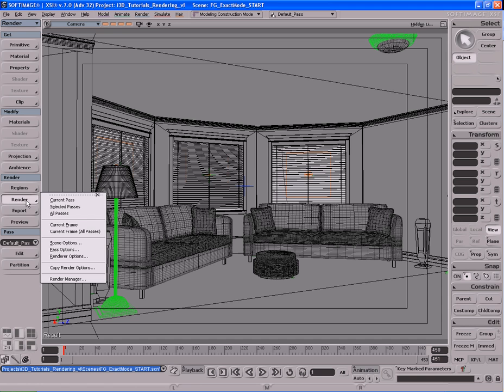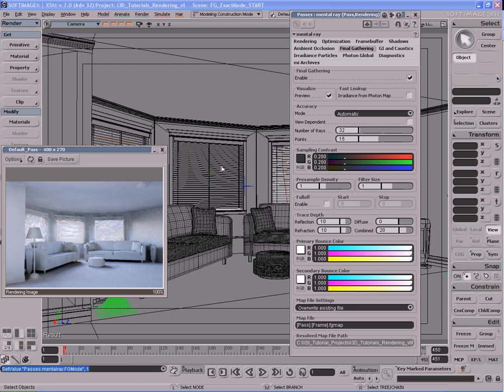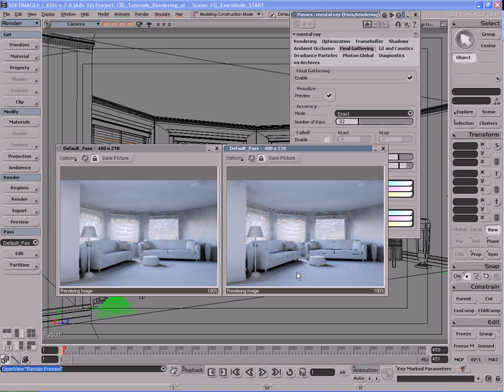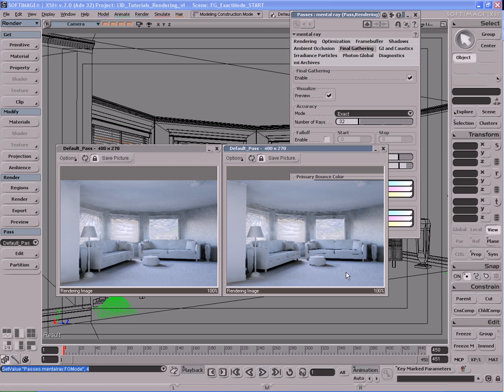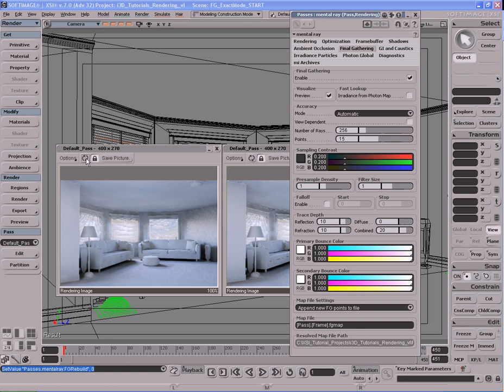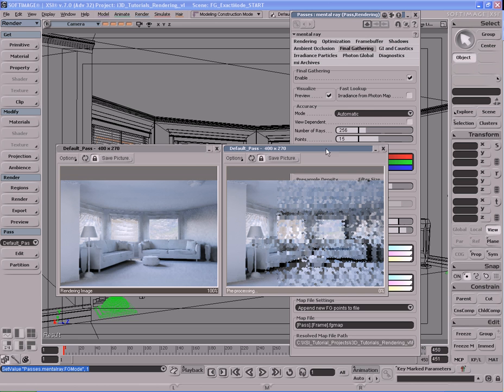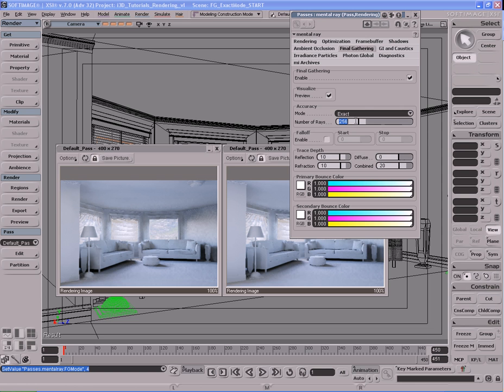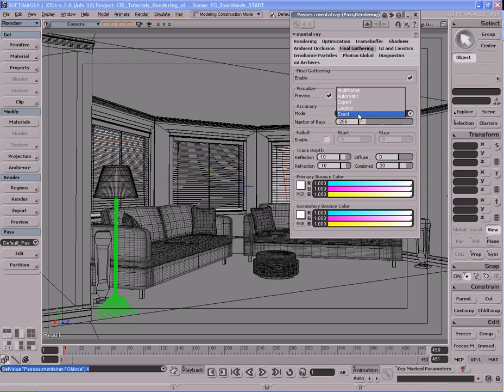21 FG Exact Mode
In this video I'll be discussing how to use final gather in exact mode; another algorithm available that allows us to render indirect lighting for more realistic renders.